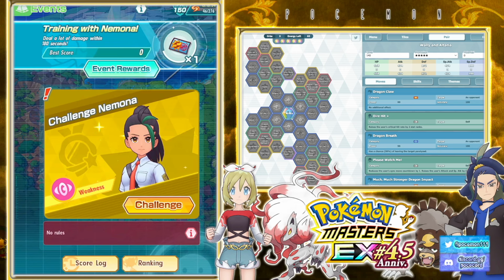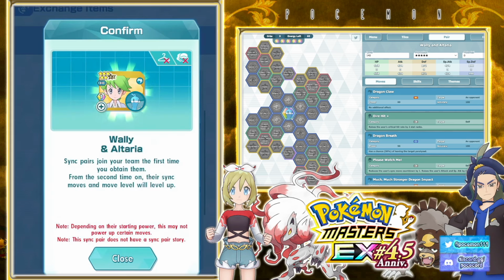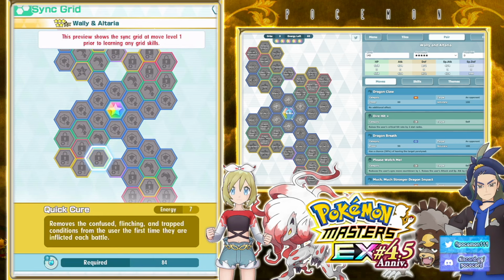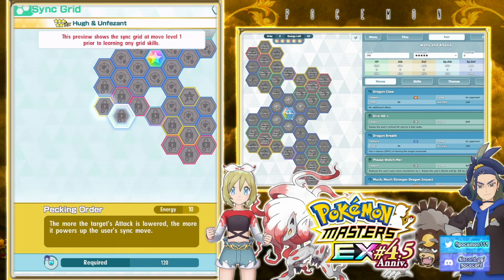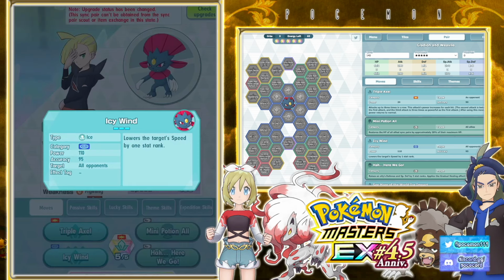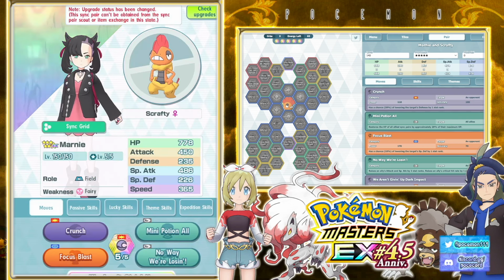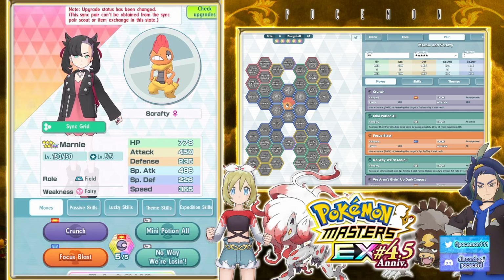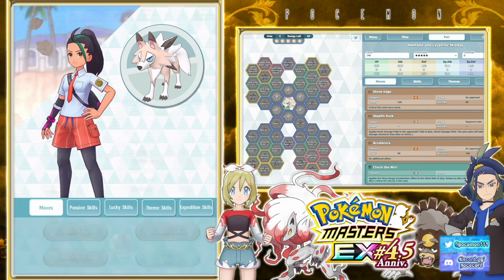So Many New FREE Field & Sprint Units! New Battle Challenge Ticket Pairs! | Pokemon Masters EX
Video Title: So Many New FREE Field & Sprint Units! New Battle Challenge Ticket Pairs! | Pokemon Masters EX

0:00 Mode Overview
3:02 Wally & Altaria
7:20 Hugh & Unfezant
10:30 Gladion & Weavile
15:00 Marnie & Scrafty
18:08 Nemona & Lycanroc